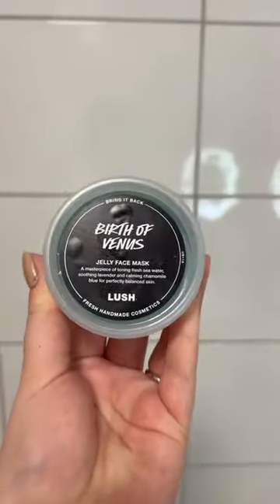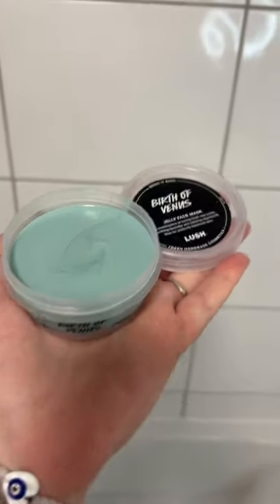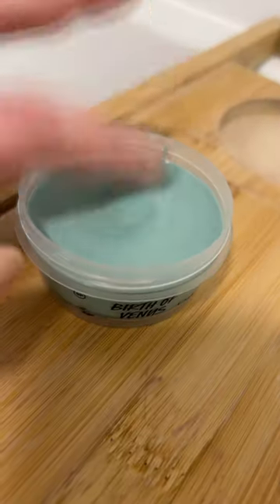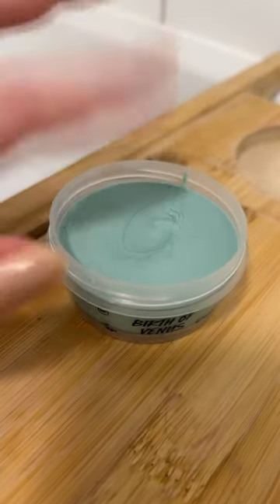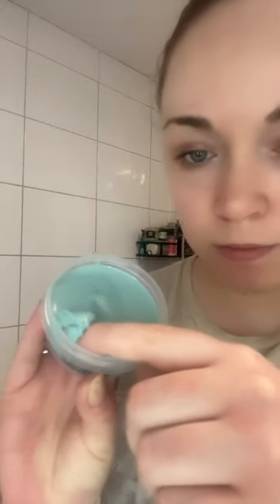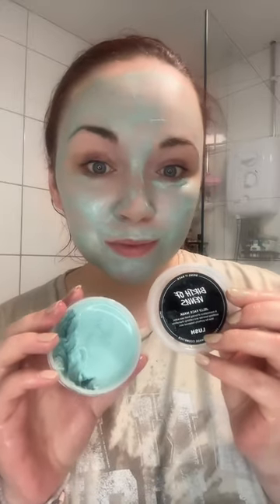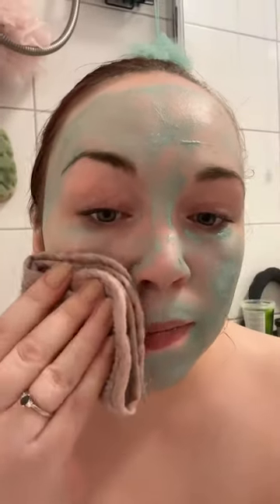Let’s try the Birth Of Venus Jelly Facemask!! So fun!